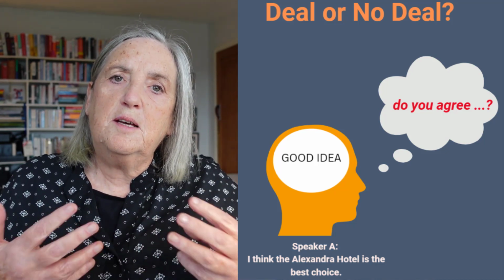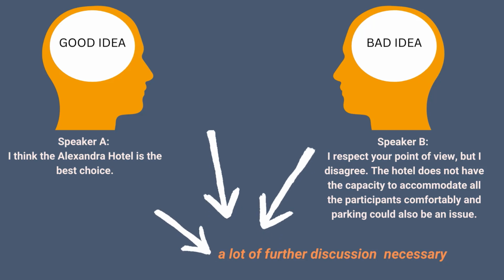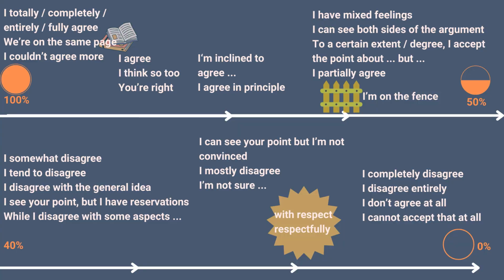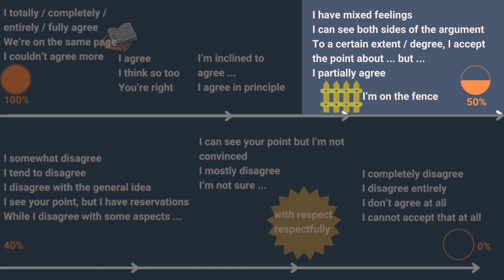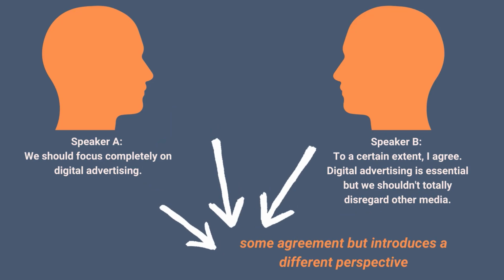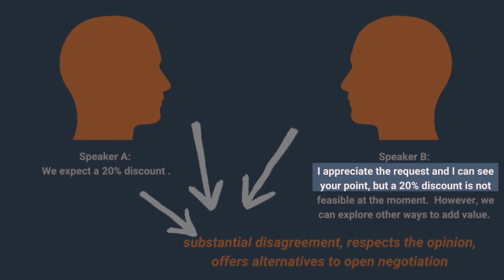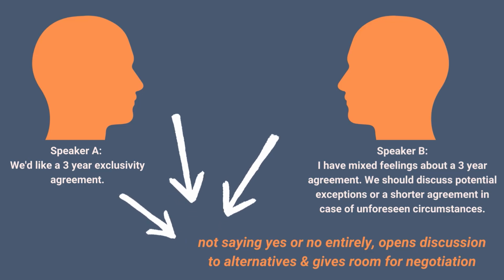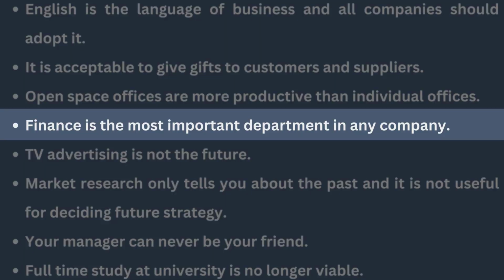Mastering Agreement & Disagreement in Business English | Essential Phrases & Strategies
Want to sound more professional and persuasive in business discussions? This Business English lesson is a must-watch for students and professionals looking to enhance their communication skills and handle agreements and disagreements effectively.

In business, the way you agree or disagree can impact your relationships, negotiations and overall success. This video provides a complete guide on using different degrees of agreement and disagreement strategically.

Learn how to:

✅ Engage professionally in meetings and discussions
✅ Navigate disagreements tactfully while maintaining respect
✅ Influence decisions and build stronger relationships

I break down real-world examples and provide a step-by-step approach to using agreement and disagreement with confidence. From polite agreement to strong disagreement, you'll gain the skills needed to handle discussions like a pro.

🔹 Practical Business English phrases you can use immediately
🔹 Examples demonstrating language in action
🔹 Strategies to sound more diplomatic and persuasive
🔹 Tips to boost your professional communication skills

By the end of this lesson, you’ll feel more confident in business conversations, whether you’re in meetings, negotiations or networking. Improve your fluency, clarity and professionalism with this essential Business English training!

0:00 introduction
0:59 first examples
4:27 what is range of agreement & disagreement?
6:25 useful phrases
9:41 example strategies in action
13:44 benefits of developing your skills
15:57 final exercise